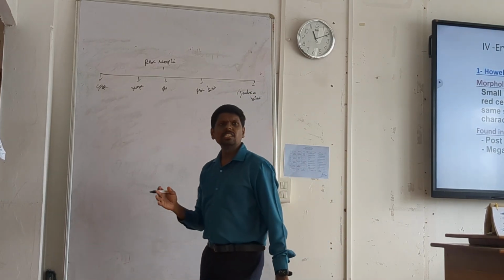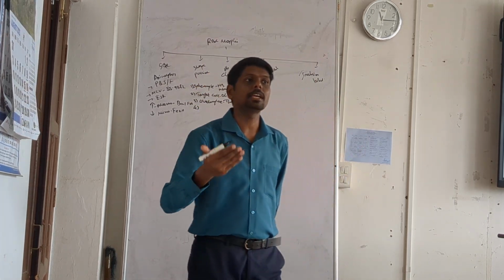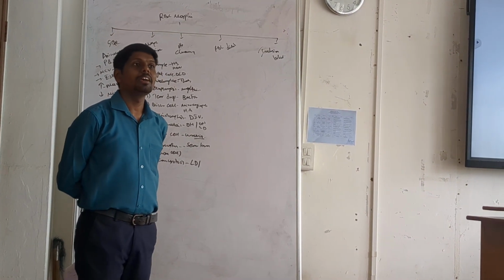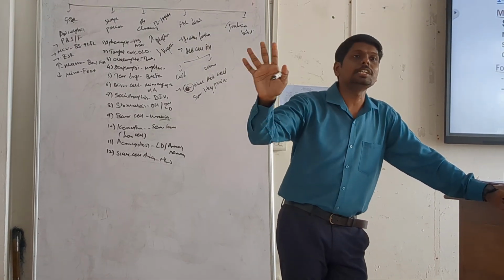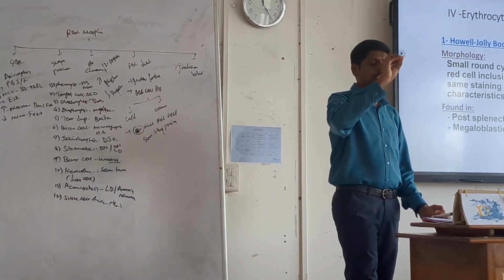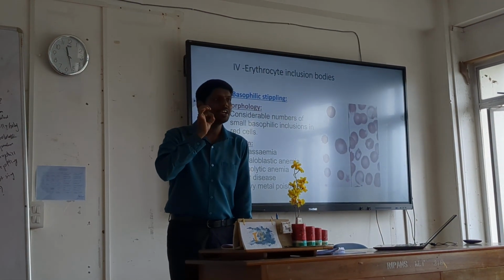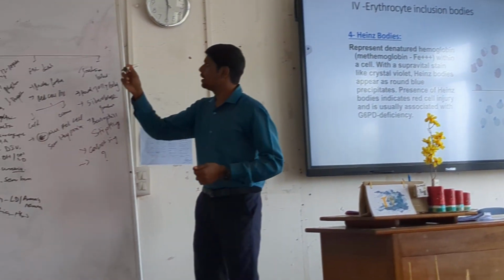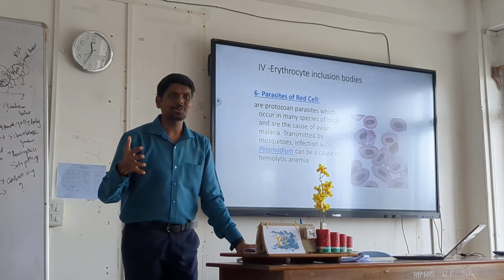Anisocytosis and poikilocytosis